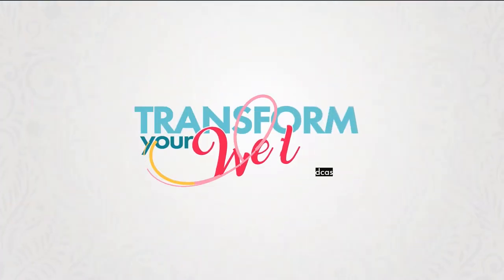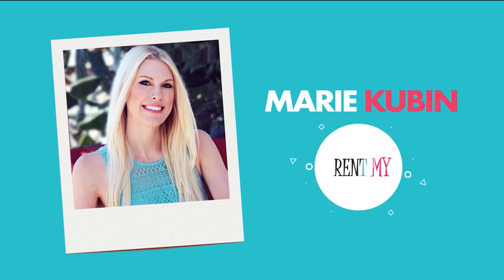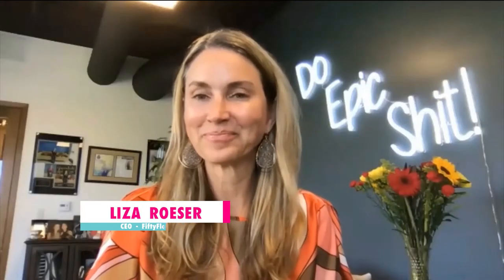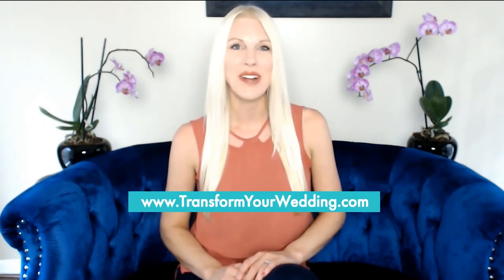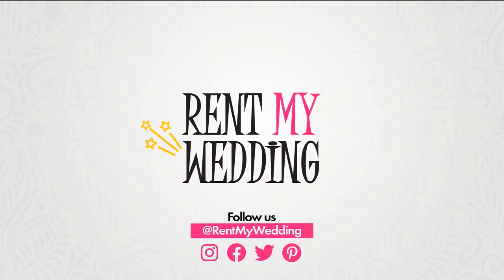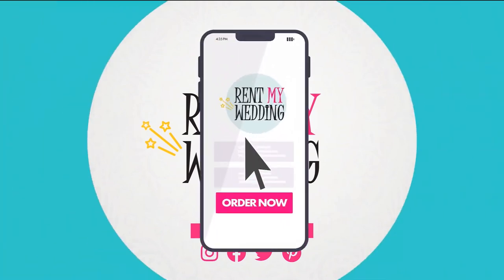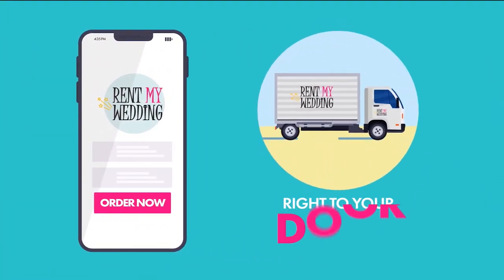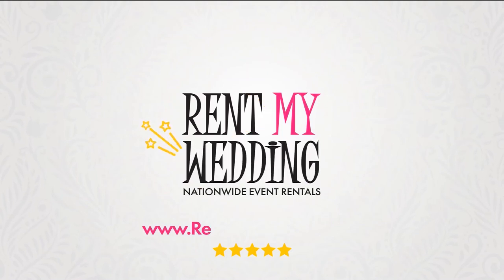How To DIY Your Wedding Flowers | FiftyFlowers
Do you love fresh florals? Are you on a budget? We have a solution! Check out this video to learn how you can get the beautiful look of fresh florals on ANY wedding budget. The secret? Do it yourself! That's right, just use a DIY wedding flower kit and you can create beautiful centerpieces, bouquets, and boutineers. Liza Roeser, CEO of FiftyFlowers, shares everything you need to know about how it works, like how to choose your florals, how to create the floral arrangements, how to transport centerpieces to your venue, and more! Want more wedding insider advice?